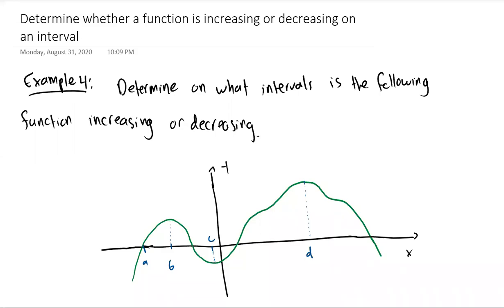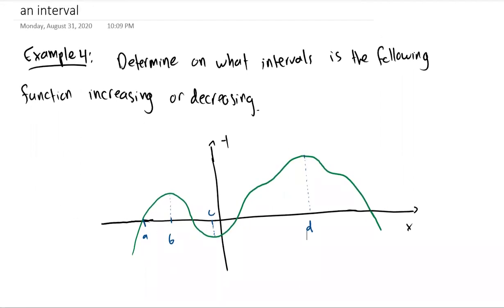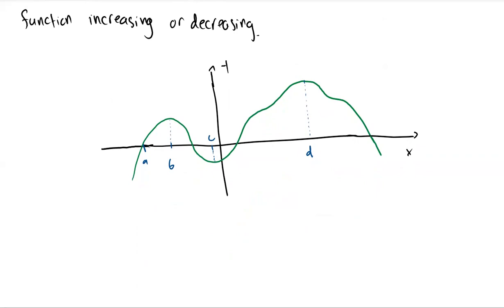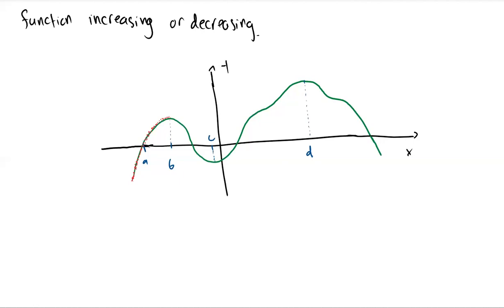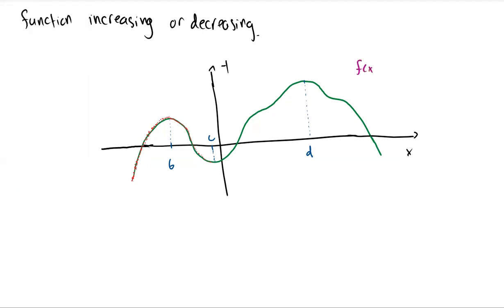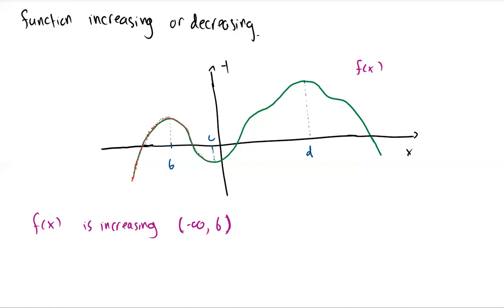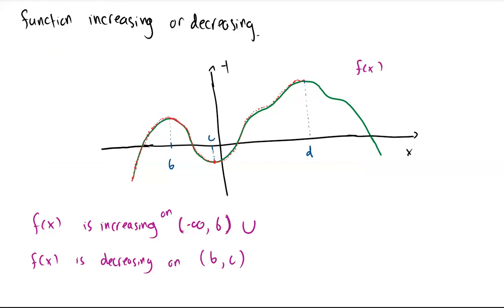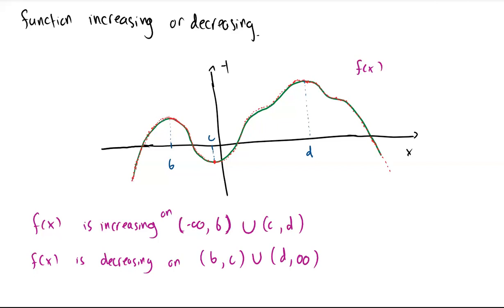Increasing or Decreasing 1